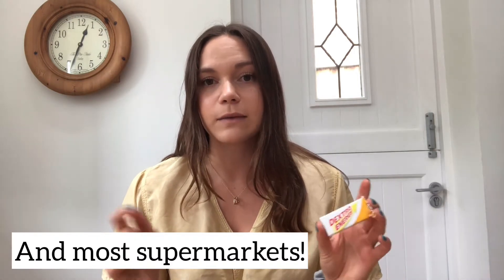HOW TO TREAT A LOW BLOOD SUGAR WITHOUT GOING HIGH | Best Snacks to Treat a Hypo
In today's video I'm talking you through the best ways to treat a low blood sugar without getting a rebound high!

I used to struggle with over-treating a hypo either because I felt like my blood sugar wasn't rising quickly enough or because I got the hypo cravings! Over-treating a hypo by eating too much can lead to a high blood sugar after and a vicious cycle of blood sugar swings.

Over the years I've learnt how to treat a hypo very precisely to avoid a spike later on. In this video I explain the best foods to use, as well as techniques to help you avoid giving in to the hypo cravings, particularly for late night lows when the munchies really hit!

Link for Lift glucose tabs bulk order
Link for Lift glucose tabs variety flavours
Link for Glucotabs refill pot
Link for Glucotabs 12 portable pots of 10 tabs
Link for 6 packs of Dextro tablets

If you want daily tips, advice and support with T1D and living an active lifestyle, come say hi on my Instagram: @diabeticbeckyfitness